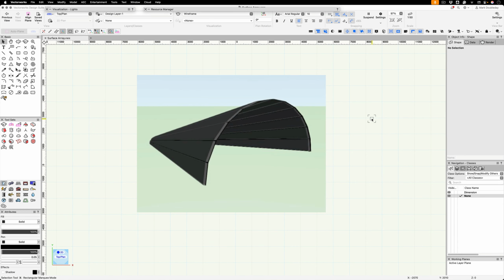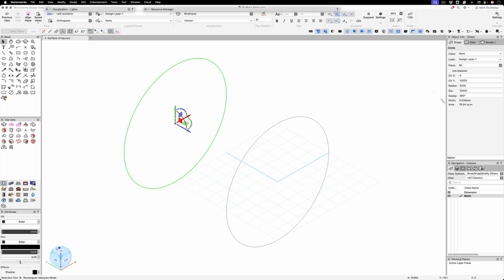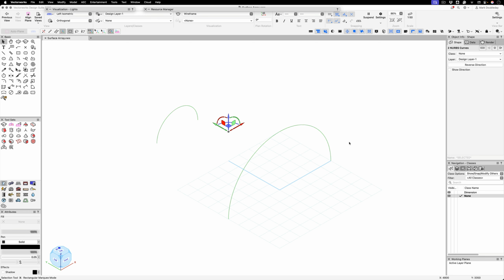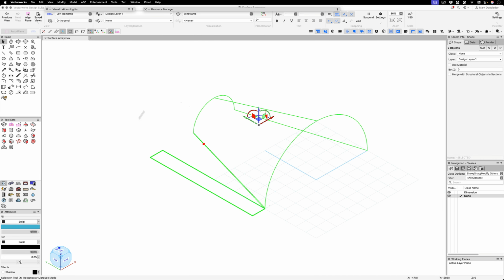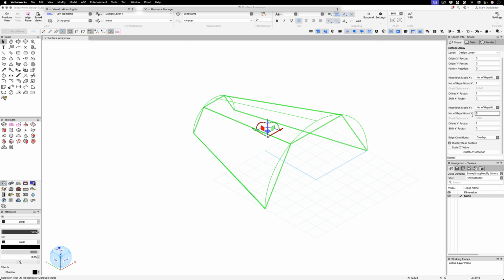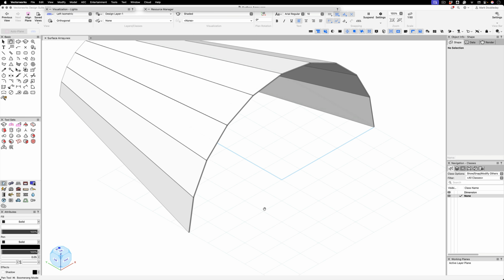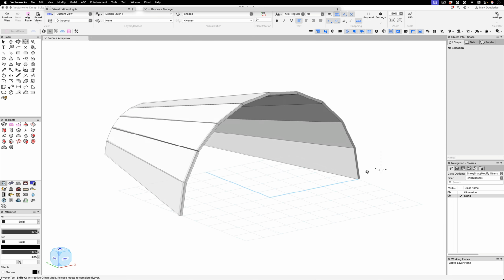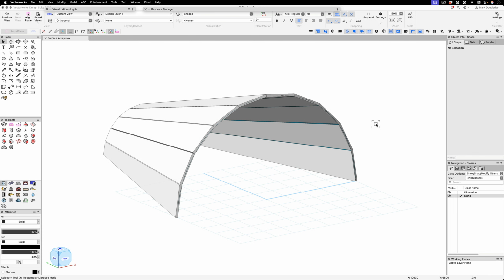Quick Create Surface array command modeling Project.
This is a quick explanation for a Spotlight Facebook Group member.